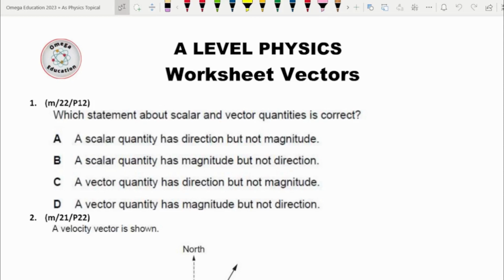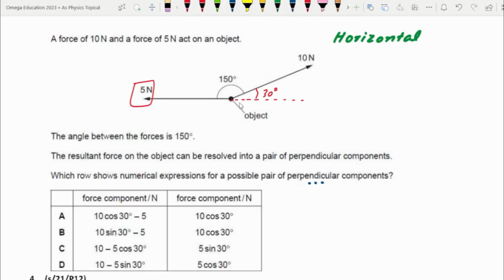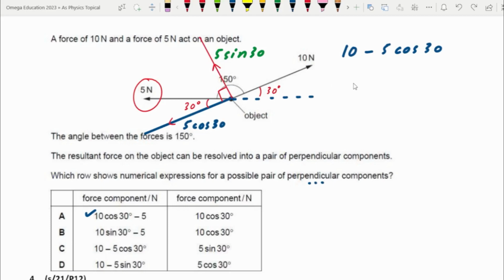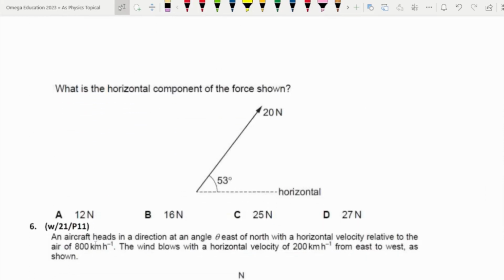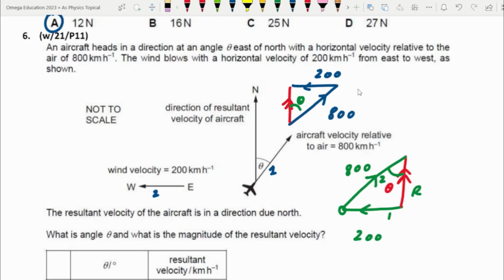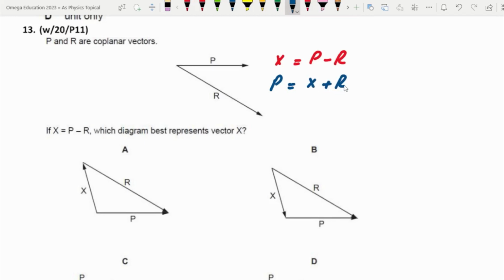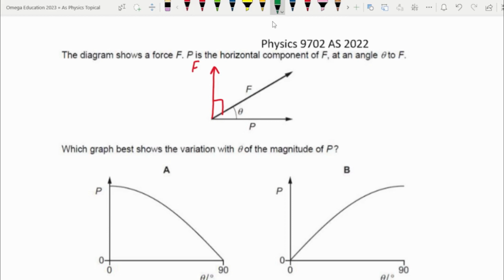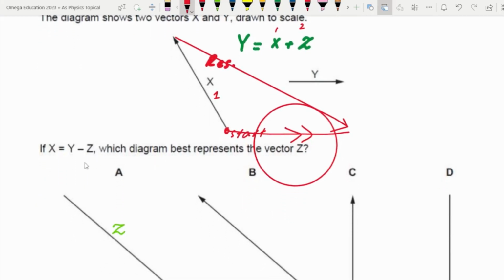Vector Questions | Topical Practice | A Level Physics